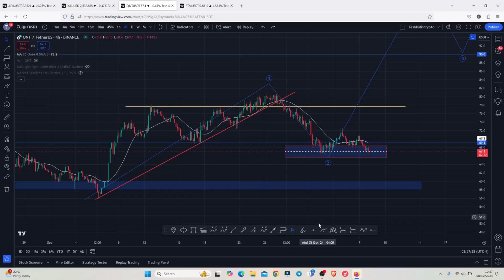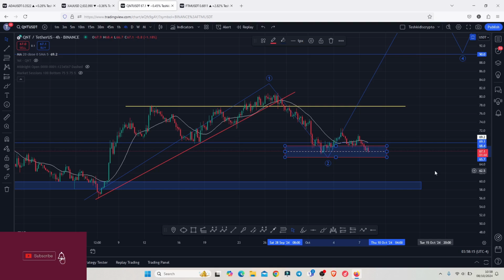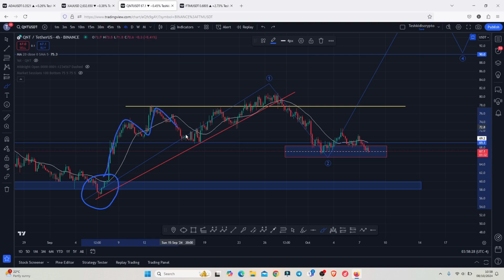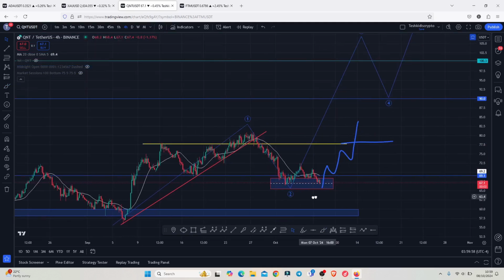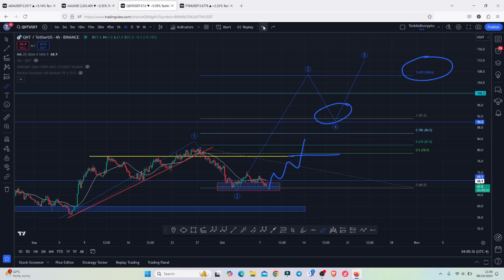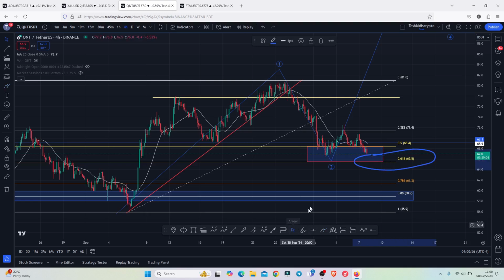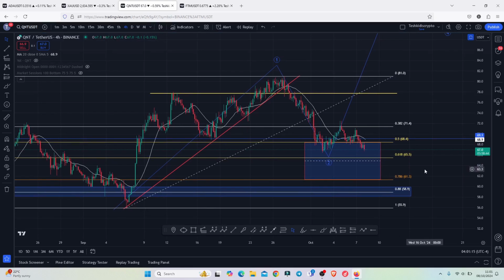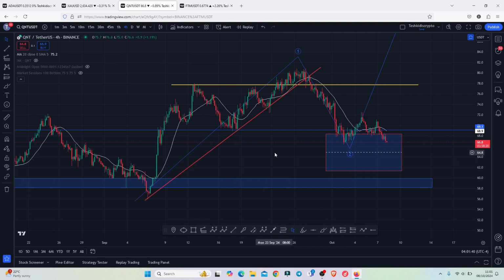🔥QUANT (QNT) WILL NEVER SEE THESE PRICES AGAIN [NEXT TARGETS]